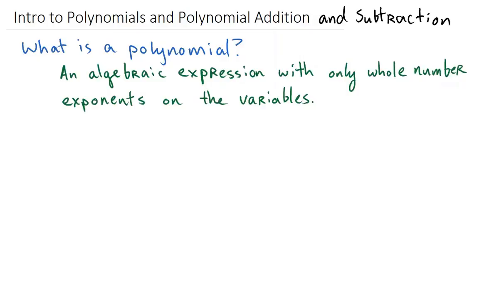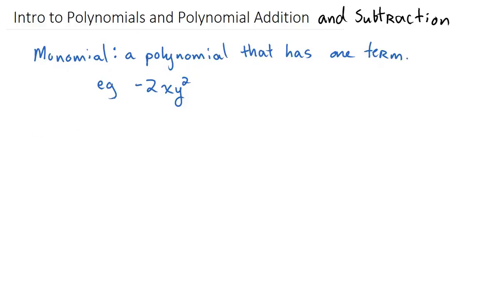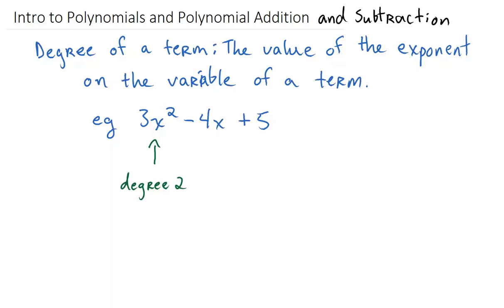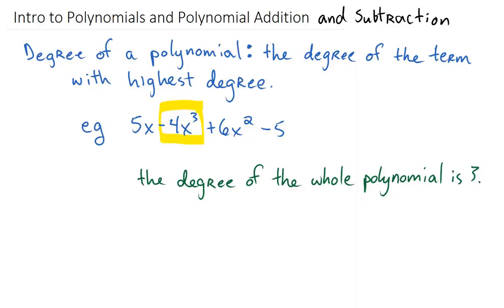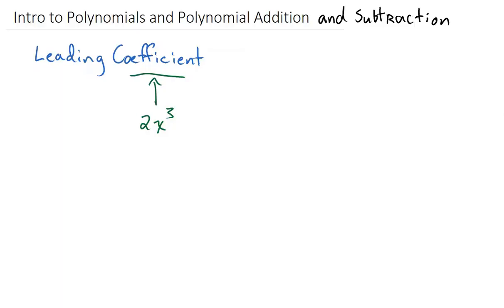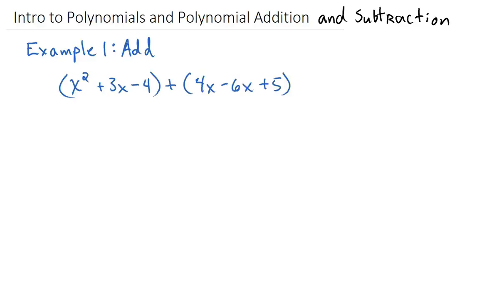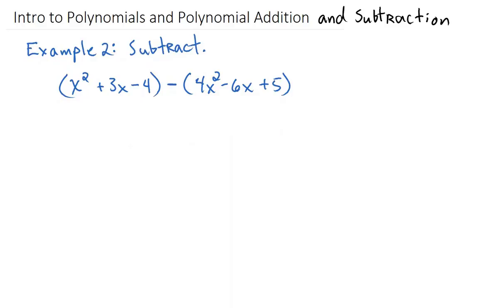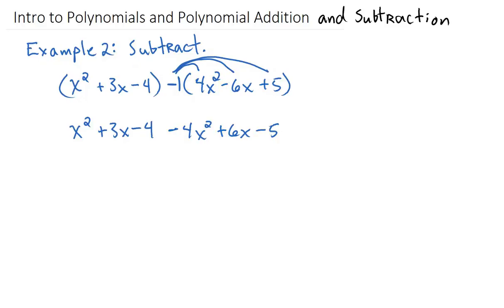Intro to Polynomials and Polynomial Addition